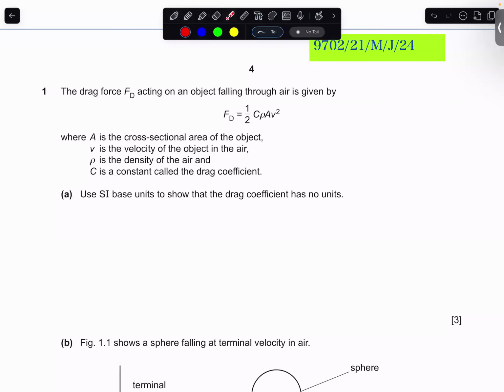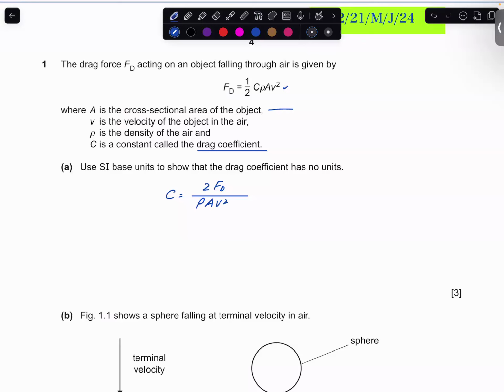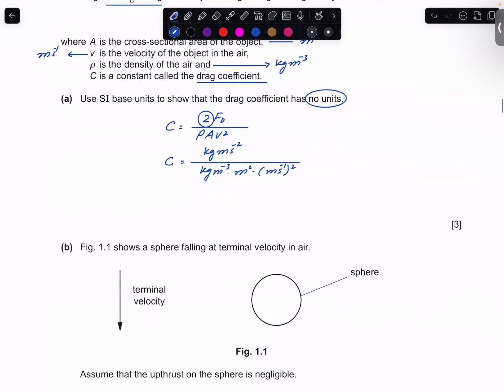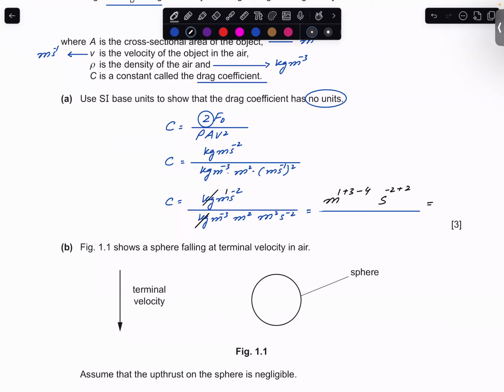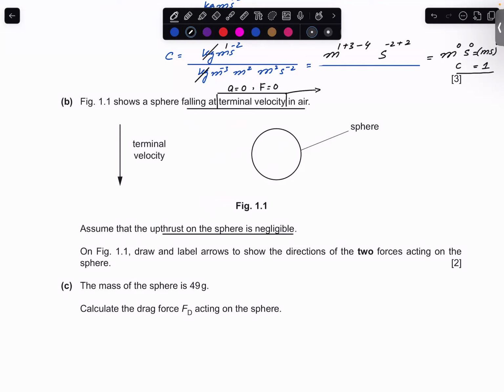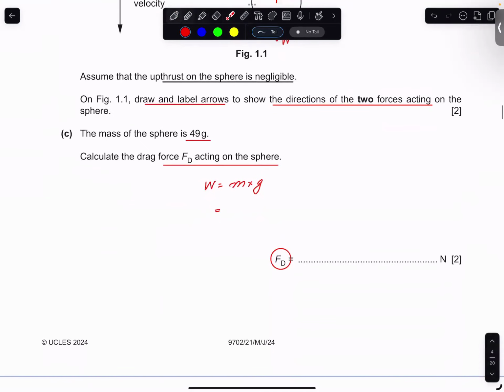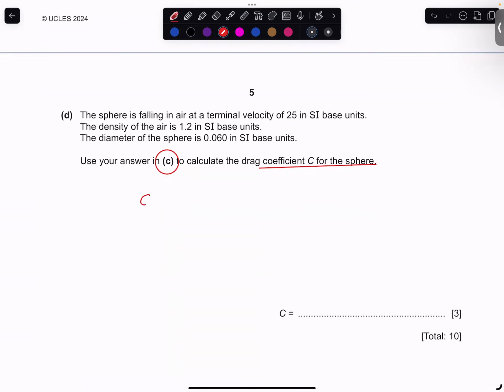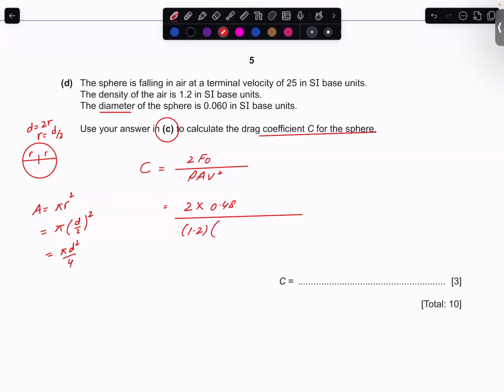9702/21/M/J/24 Q1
Wellcome to AS physics
Master Physics with Ease! 🌟 Dive into the fascinating world of physics with our YouTube channel, where we break down complex concepts into easy-to-understand lessons. Perfect for CIA students, our channel offers comprehensive explanations, practice problems, and past paper solutions to help you ace your exams.